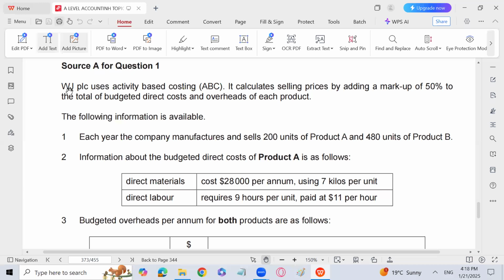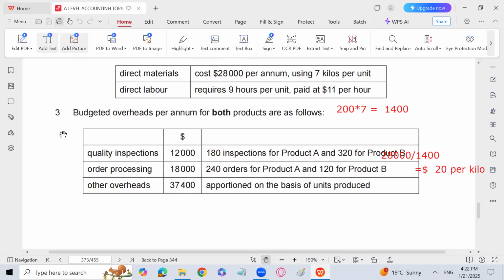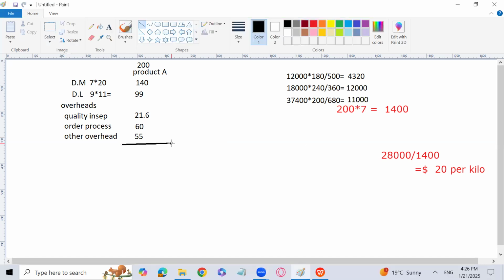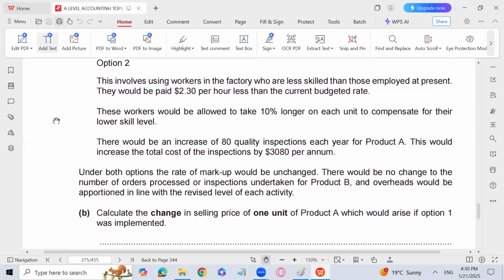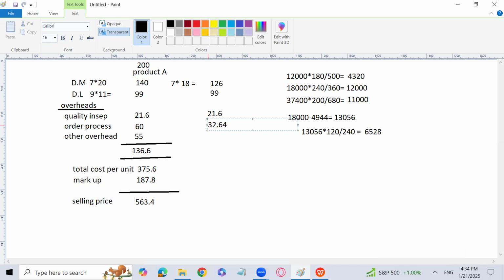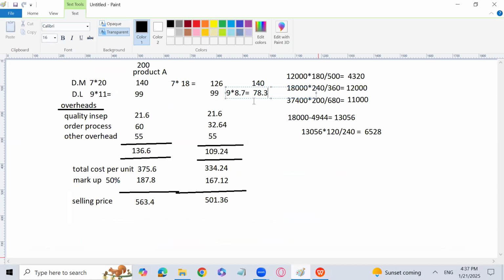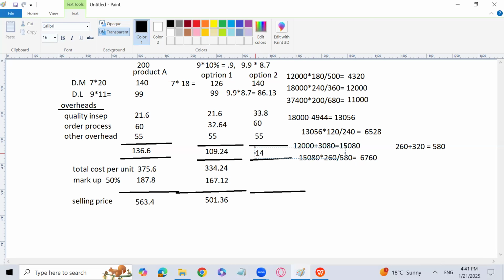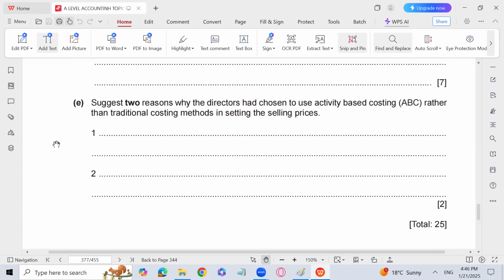A -2 -Accounting-ABC-Costing-Lecture-17- MJ- 24- 41